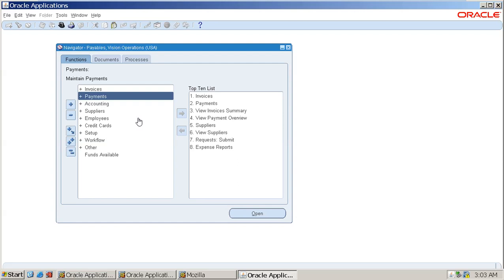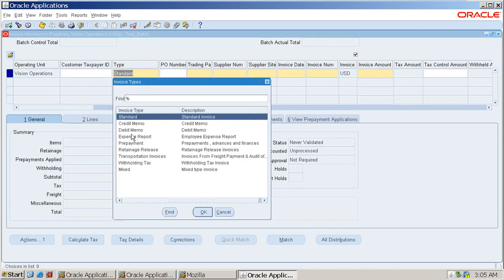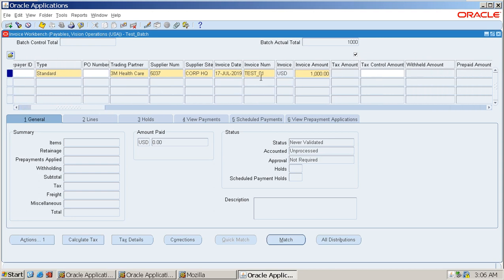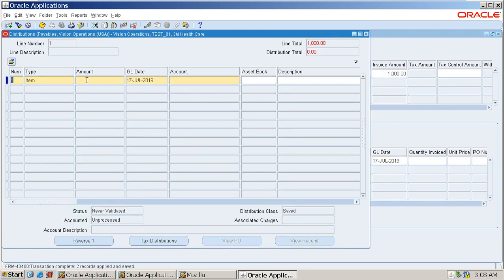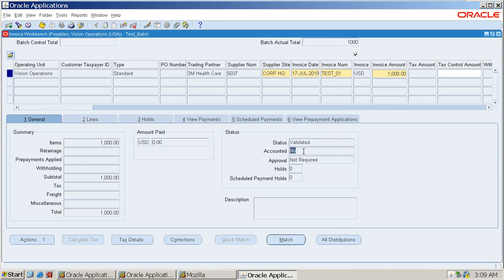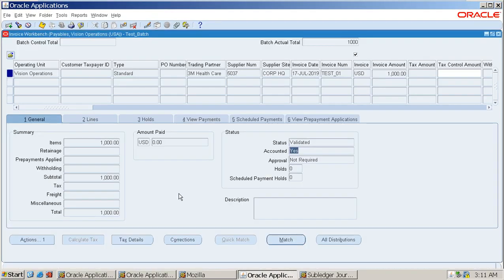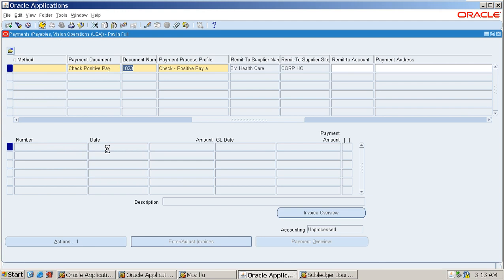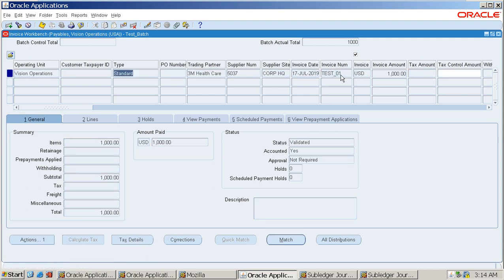Oracle apps R12 AP Invocie_Validate_PayinFull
Oracle apps R12 AP Invocie_Validate_PayinFull KS.